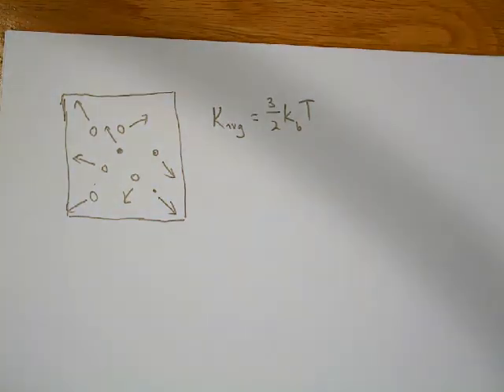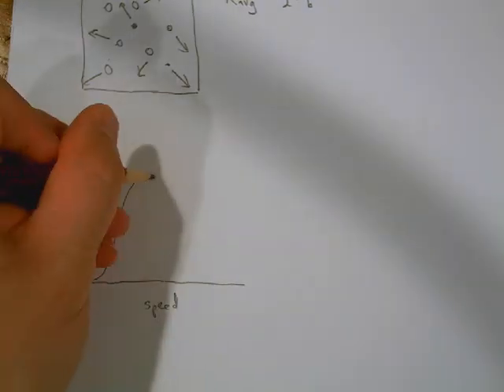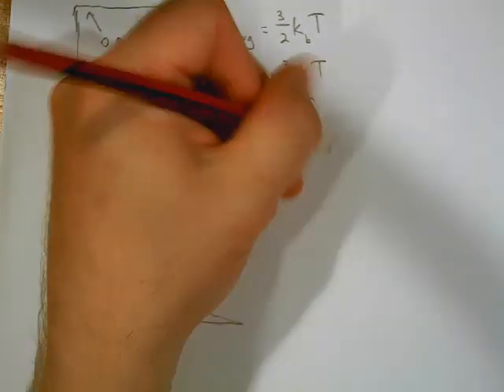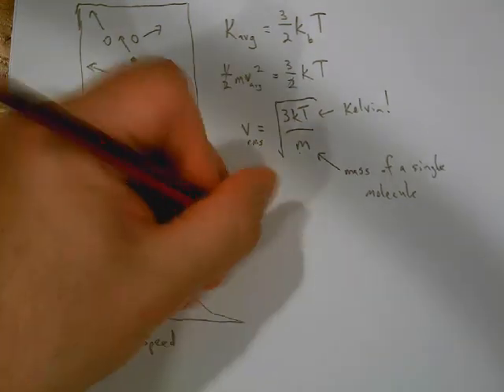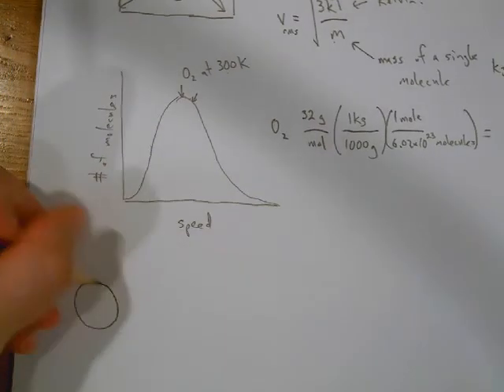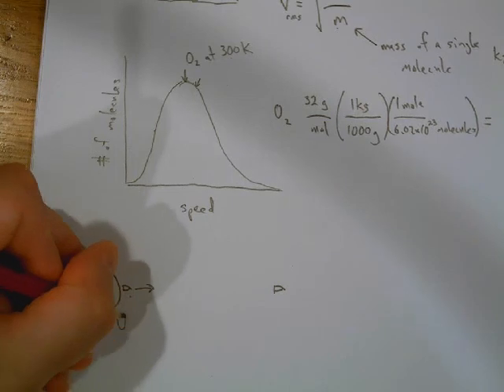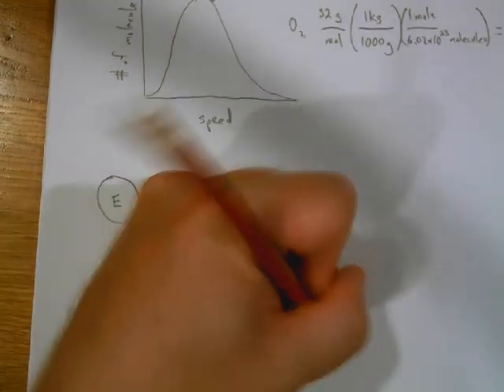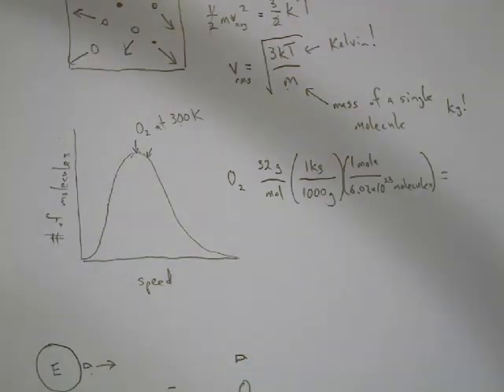See how to find rms speed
This video explains why the Earth has an atmosphere but the moon doesn't.